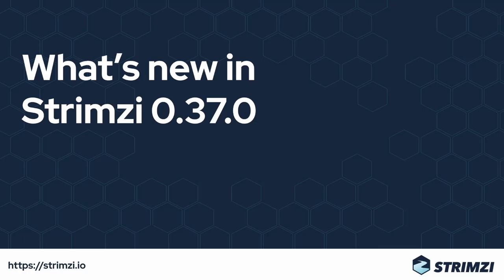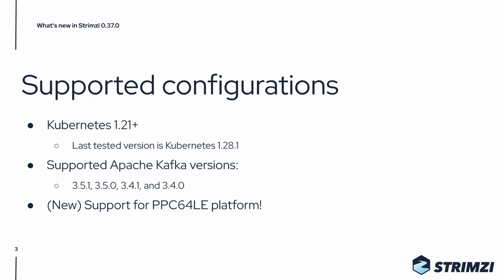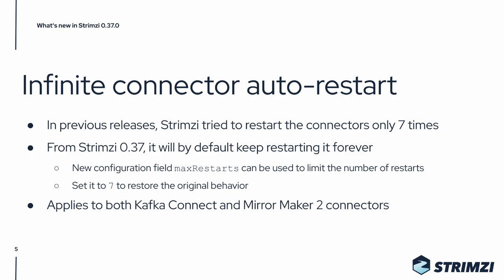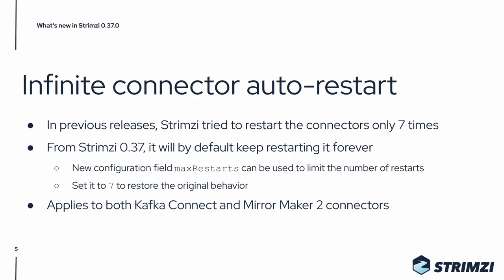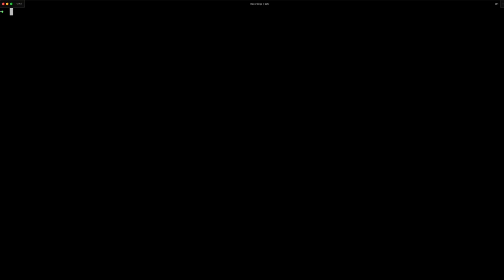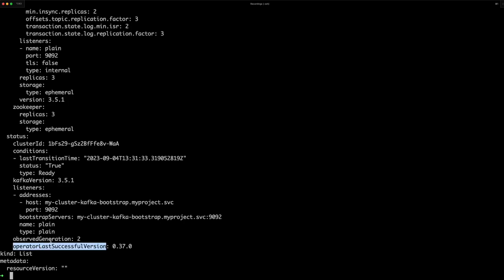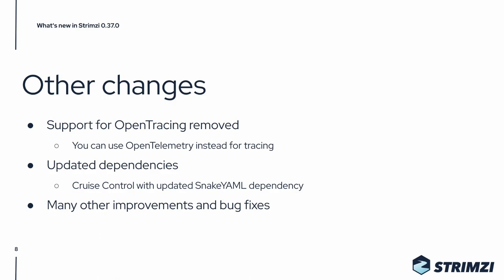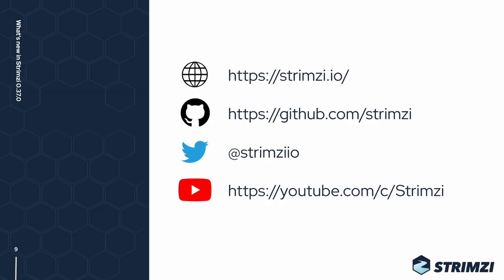What’s new in Strimzi 0.37.0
Contents of this video:

00:00 - Introduction
00:24 - Supported configurations
00:54 - Stable Connect Identities enabled by default
01:30 - Connector auto-restart improvements
02:20 - New version fields in Kafka CR status section
03:31 - Improvements to Cruise Control CPU capacity configuration
04:07 - Other changes
04:37 - Conclusion